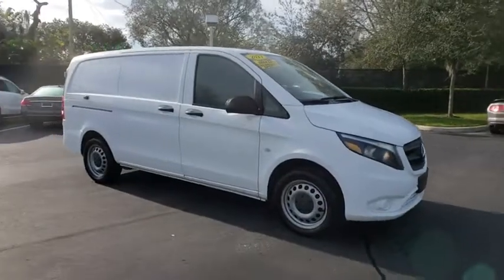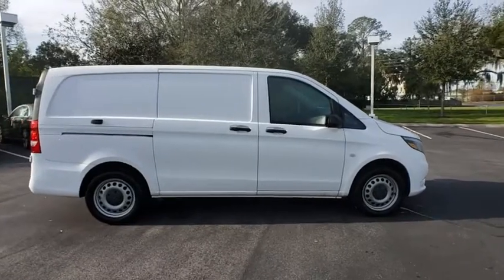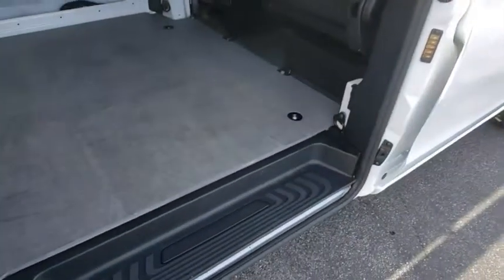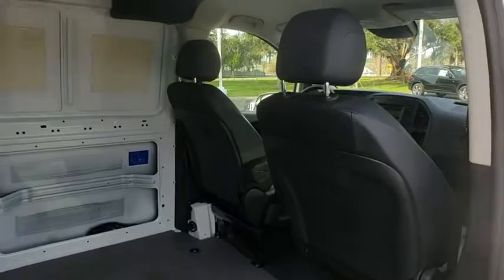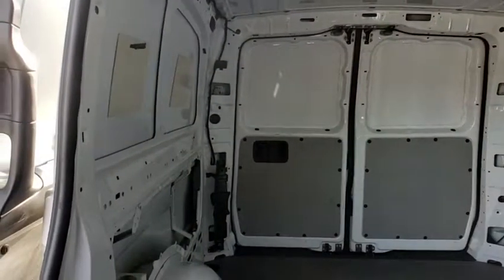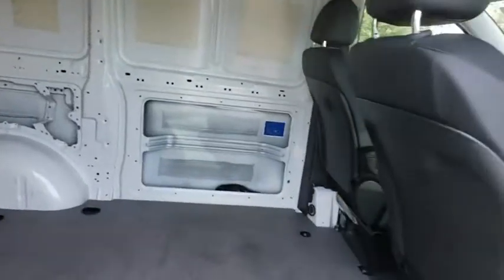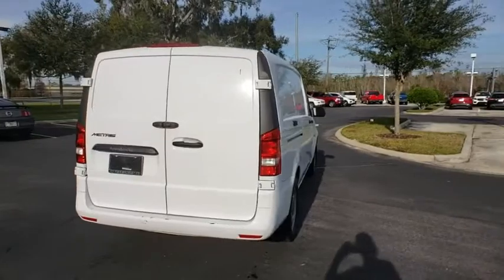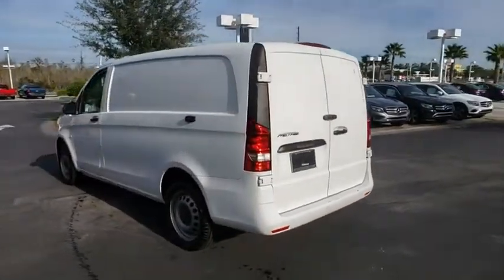2017 Mercedes-Benz Metris Cargo Van Lakeland, Plant City, Winter Haven, FL LRL3660